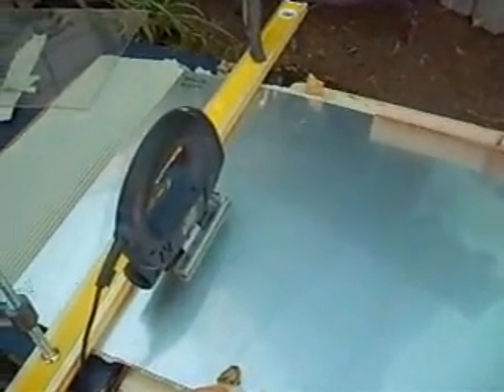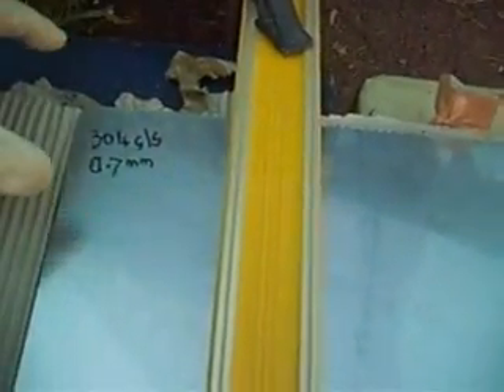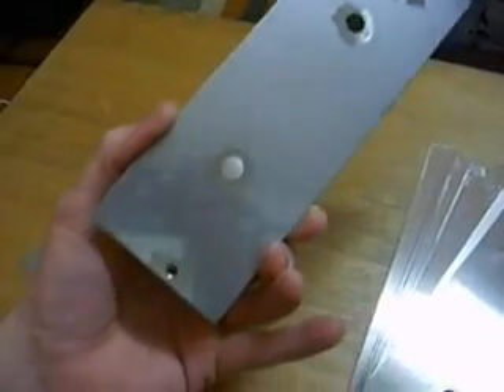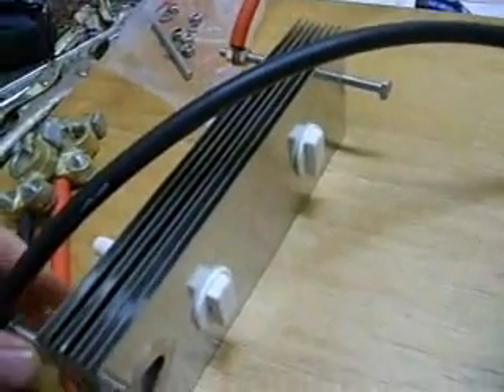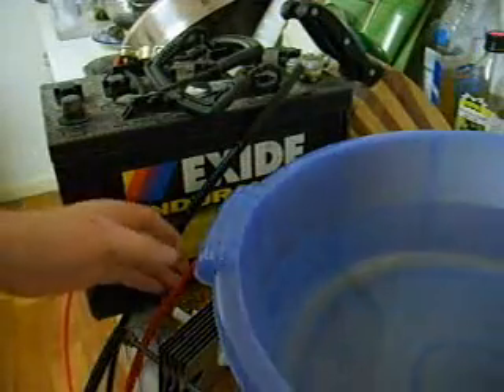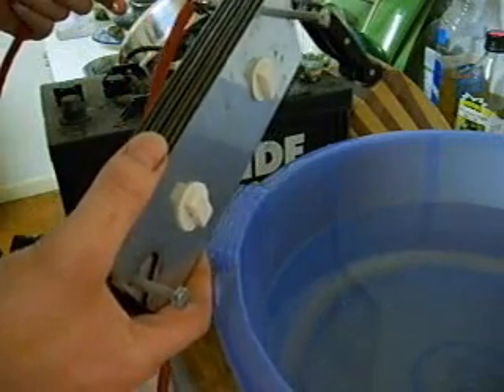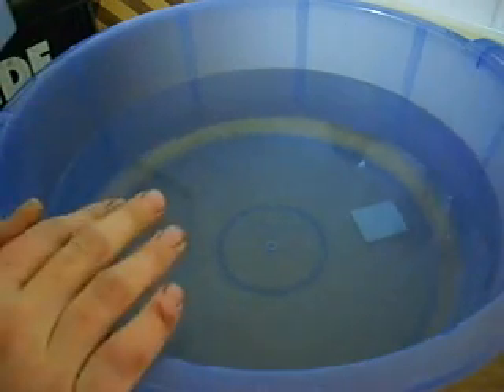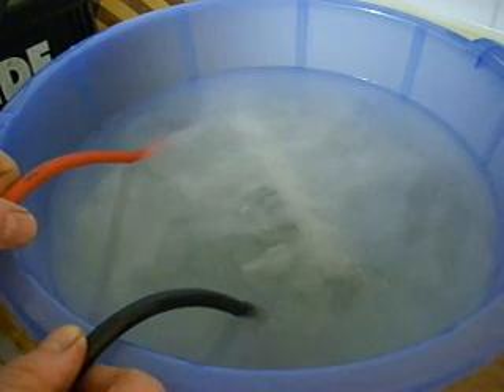Hydrogen at home (my new cell)#4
This is the creation and testing of my new eight plate stainless-steel cell.